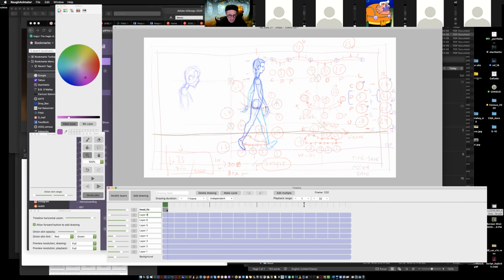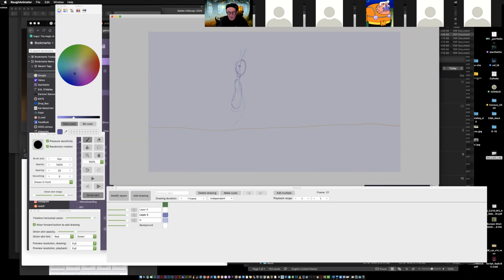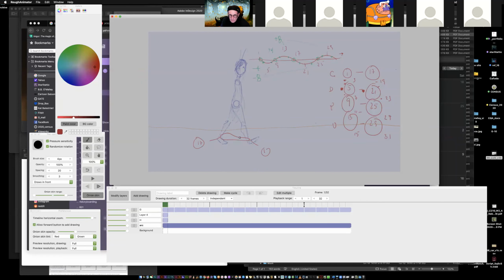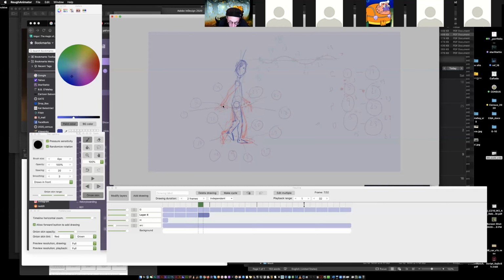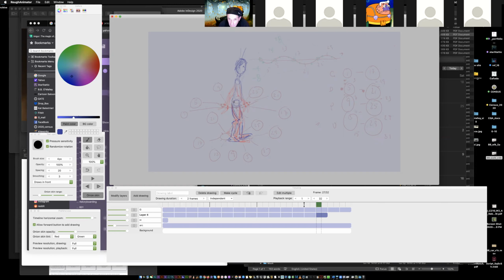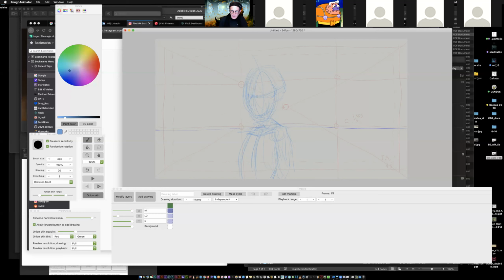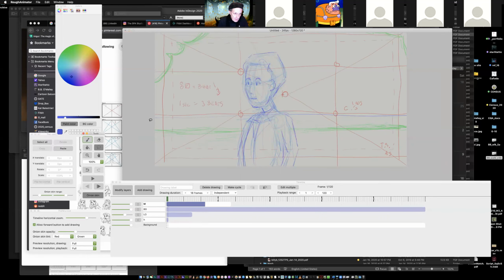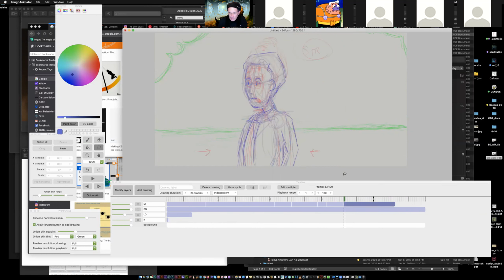22APR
2D animation walk cycle ... Arms overlap ...